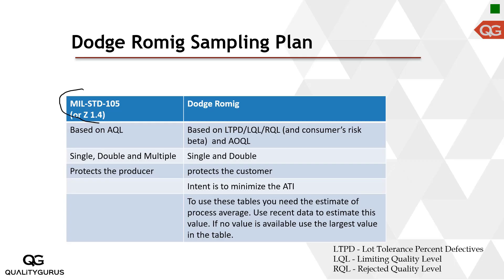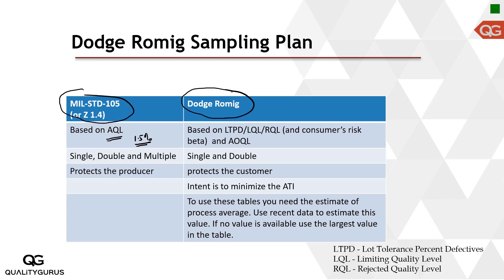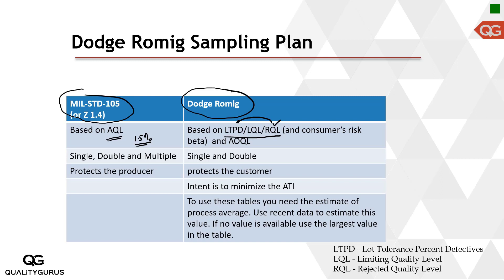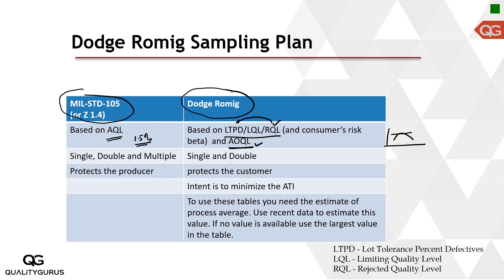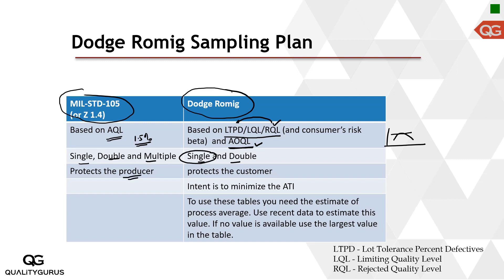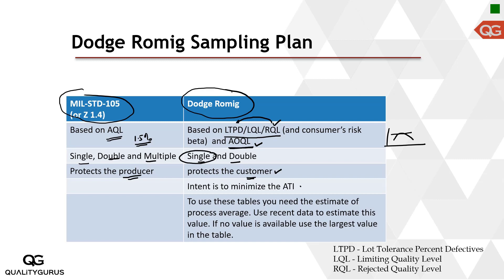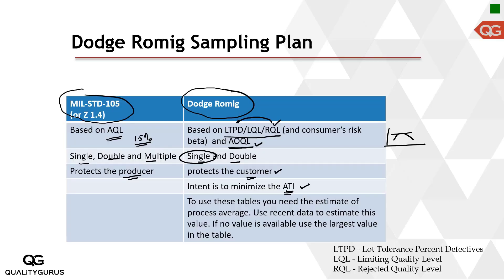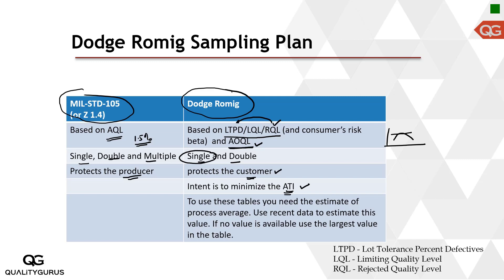Dodge Romig Sampling Plan ASQ CQE